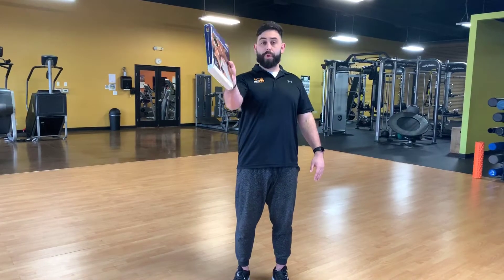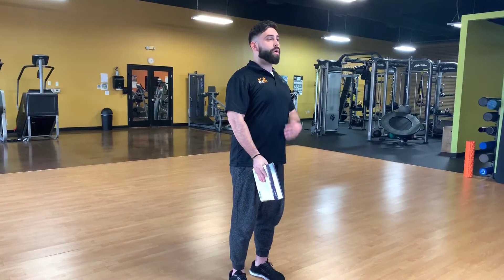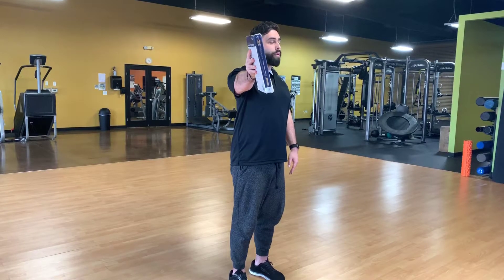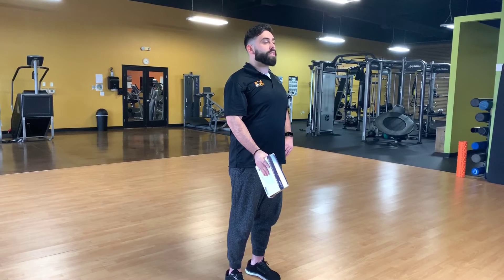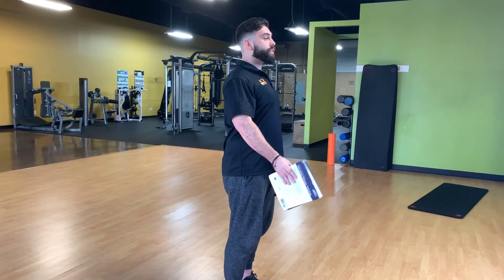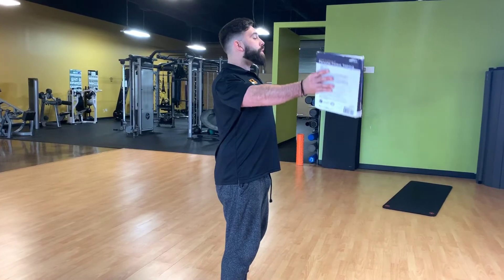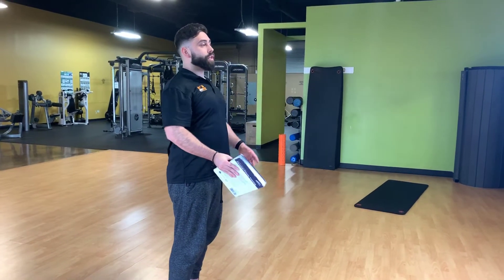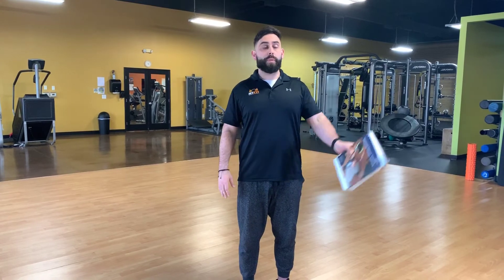Single Arm Book Scaption (CORRECT FORM): myFit Personal Training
Single Arm Book Scaption.MOV

Current Team:
Logan Torres
David Lacayo
Jesse Smith
Marina Delgadillo